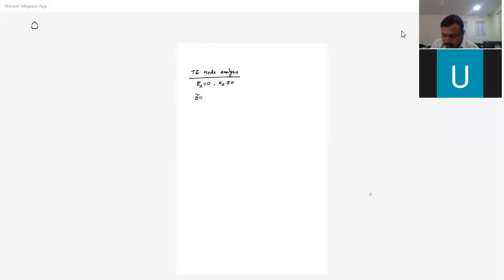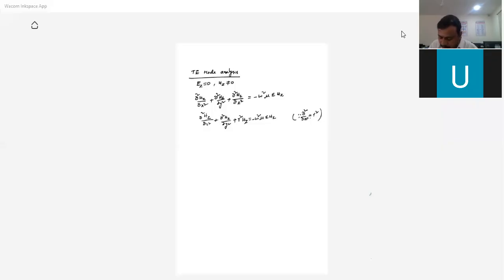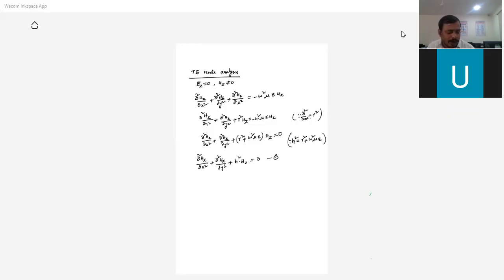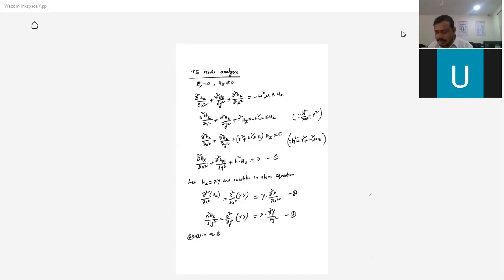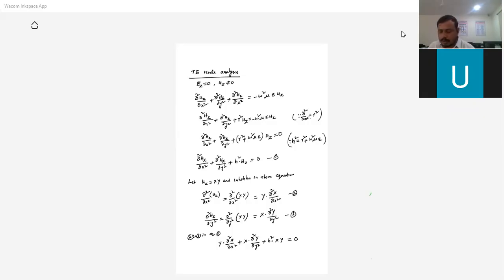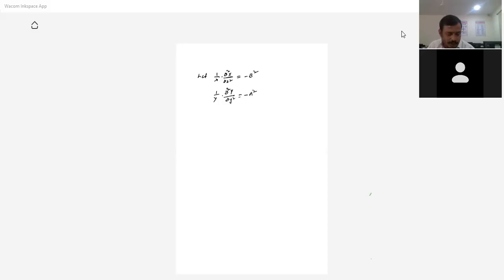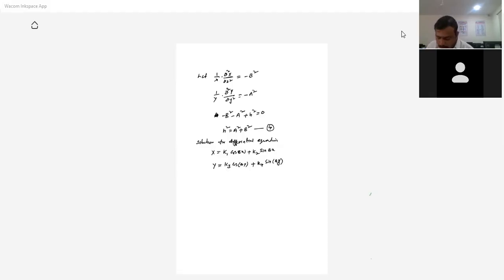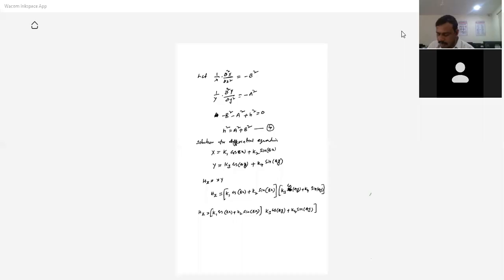Analysis of TE Mode part 1 by P.Raveendrababu